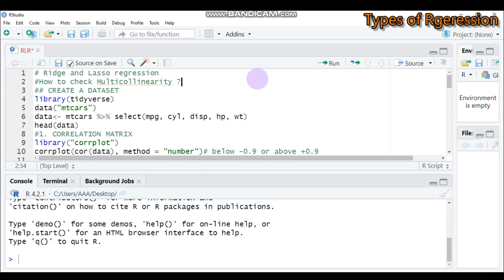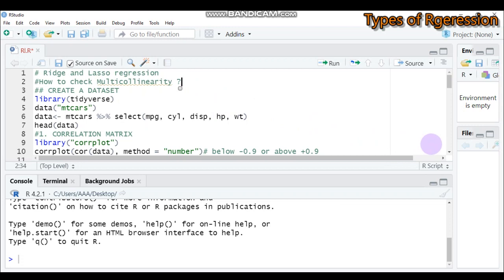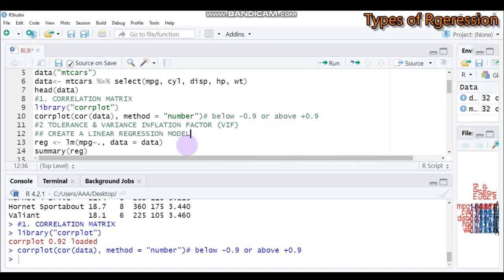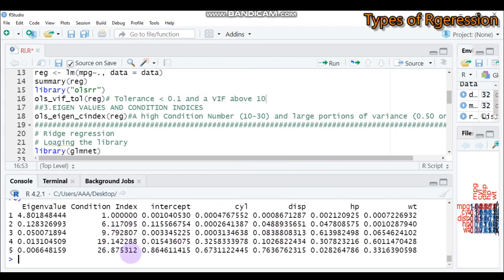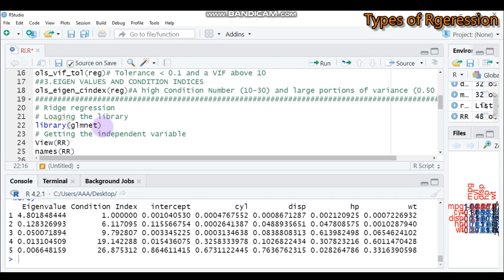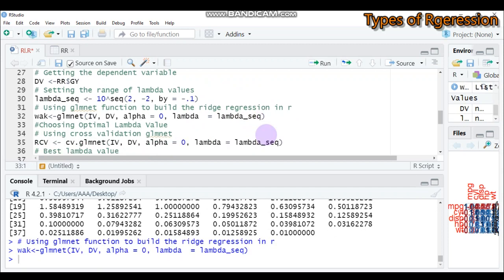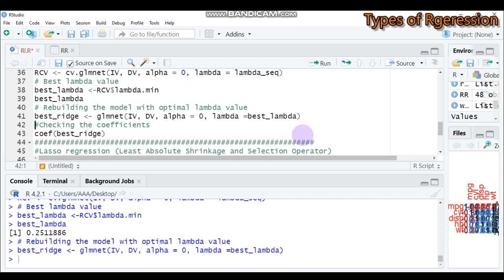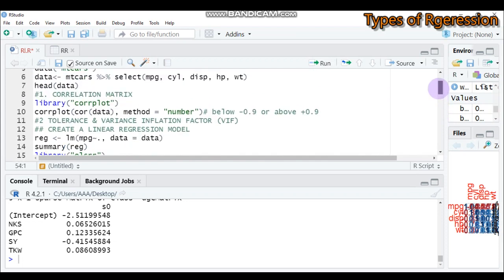How to analyze Ridge and Lasso Regression in R software?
Ridge Regression
It's important to understand the concept of regularization before jumping to ridge regression.
1. Regularization
Regularization helps to solve over fitting problem which implies model performing well on training data but performing poorly on validation (test) data. Regularization solves this problem by adding a penalty term to the objective function and control the model complexity using that penalty term.

Regularization is generally useful in the following situations:
1. Large number of variables
2. Low ratio of number observations to number of variables
3. High Multi-Collinearity

2. L1 Loss function or L1 Regularization
In L1 regularization we try to minimize the objective function by adding a penalty term to the sum of the absolute values of coefficients. This is also known as least absolute deviations method. Lasso Regression makes use of L1 regularization.

3. L2 Loss function or L2 Regularization
In L2 regularization we try to minimize the objective function by adding a penalty term to the sum of the squares of coefficients. Ridge Regression or shrinkage regression makes use of L2 regularization.

Using cv.glmnet( ) function we can do cross validation. By default alpha = 0 which means we are carrying out ridge regression. lambda is a sequence of various values of lambda which will be used for cross validation.

We take the best lambda by using lambda.min and hence get the regression coefficients using predict function.

 Lasso Regression
Lasso stands for Least Absolute Shrinkage and Selection Operator. It makes use of L1 regularization technique in the objective function.

Using cv.glmnet in glmnet package we do cross validation. For lasso regression we set alpha = 1.
We consider the best value of lambda by filtering out lamba.min from the model and hence get the coefficients.
Advantage of lasso over ridge regression
Lasso regression can perform in-built variable selection as well as parameter shrinkage. While using ridge regression one may end up getting all the variables but with Shrinked Parameters.

Which one is better - Ridge regression or Lasso regression?
Both ridge regression and lasso regression are addressed to deal with multicollinearity. Ridge regression is computationally more efficient over lasso regression.